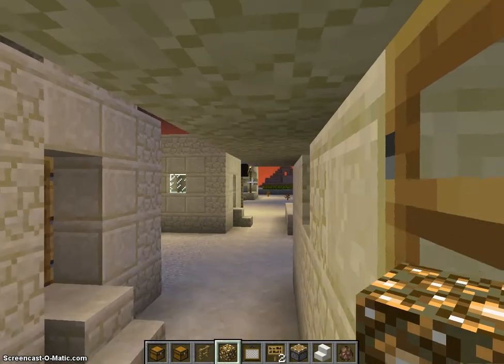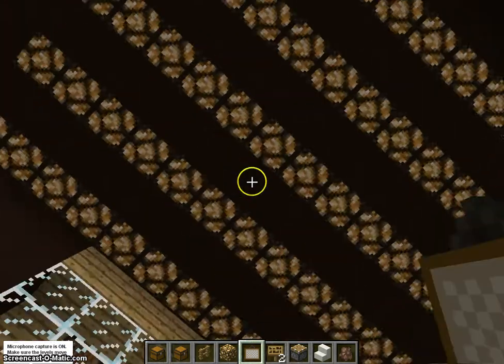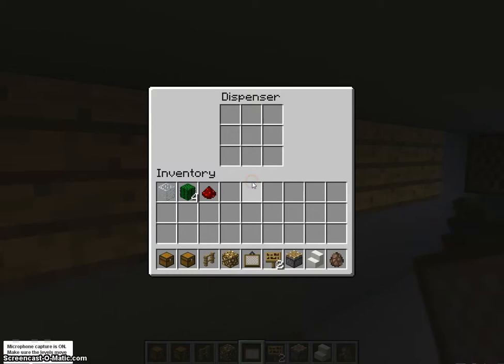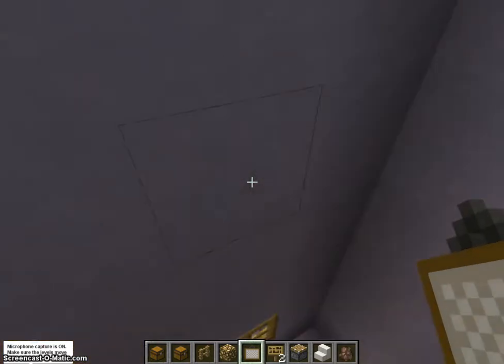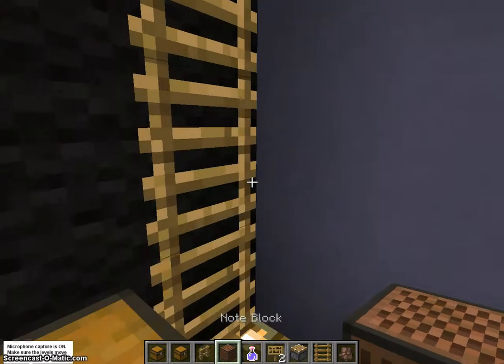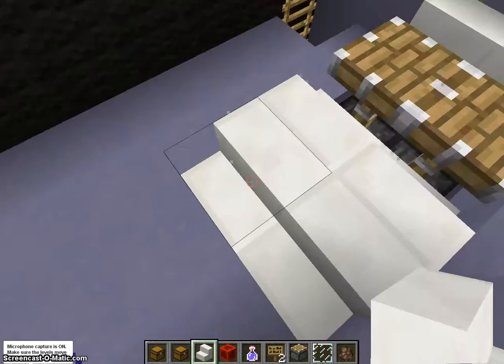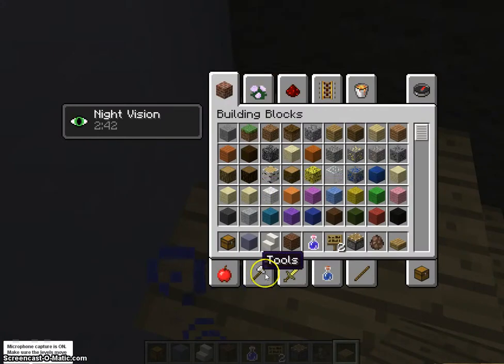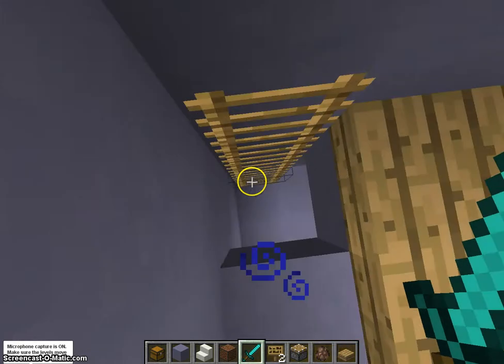Minecraft Theatre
The Theatre The Theatre What has happened to the theatre-quote Danny Kaye lol